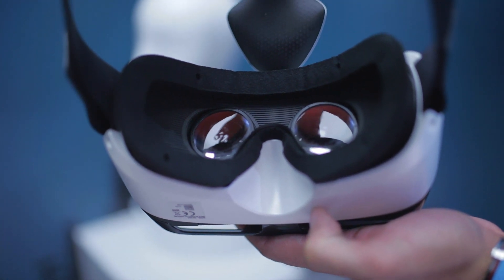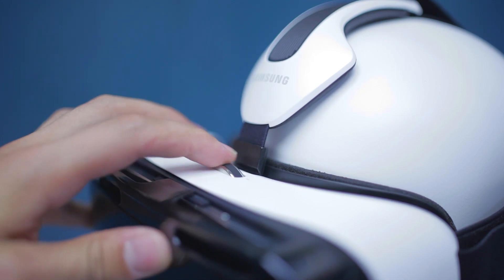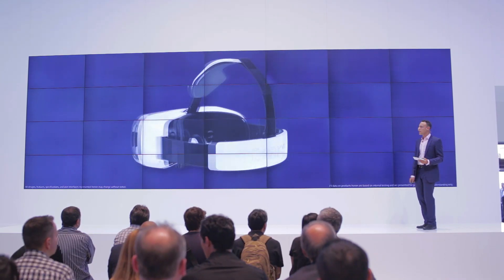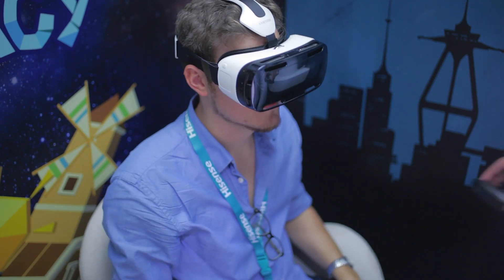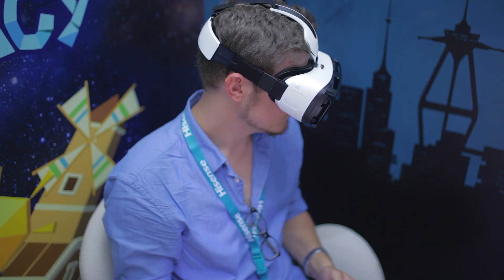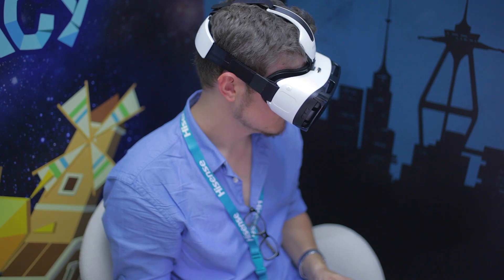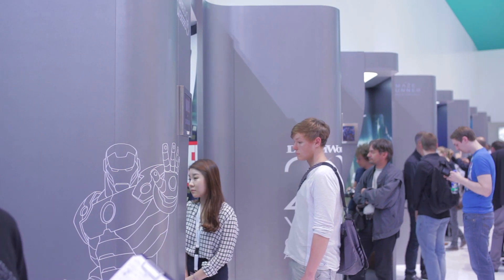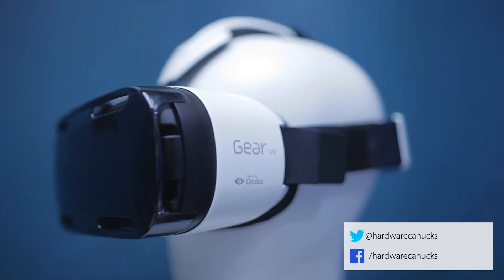Samsung GEAR VR First Look (Wireless virtual reality)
Samsung Gear VR is a fancy accessory for the brand new Galaxy Note 4 that brings wireless virtual reality...to reality. Gimmick or Intriguing?